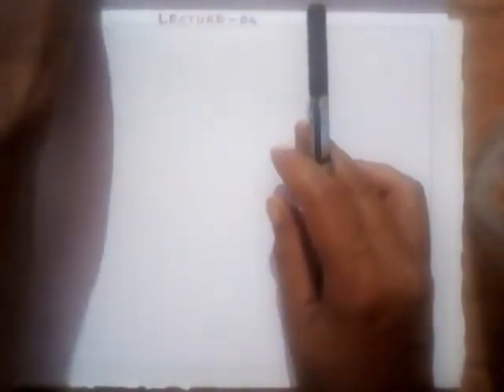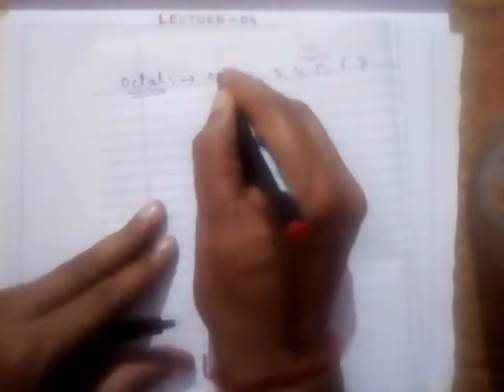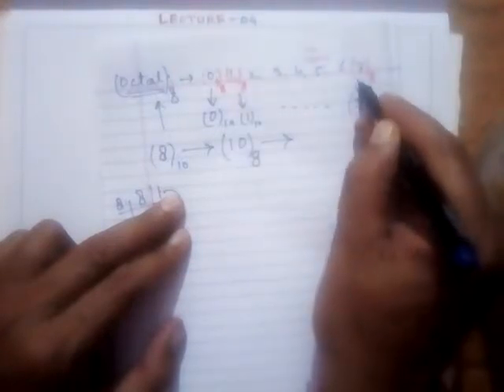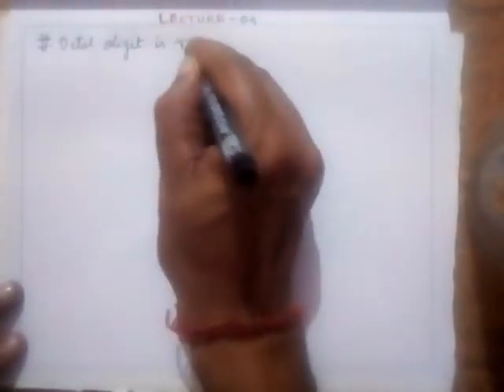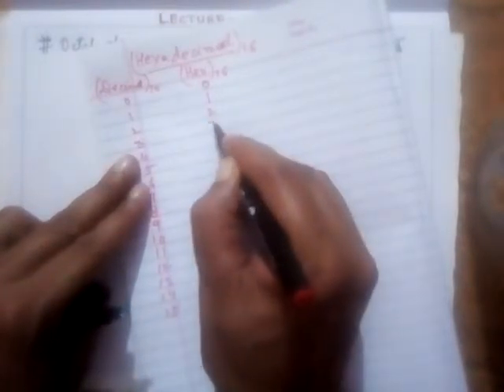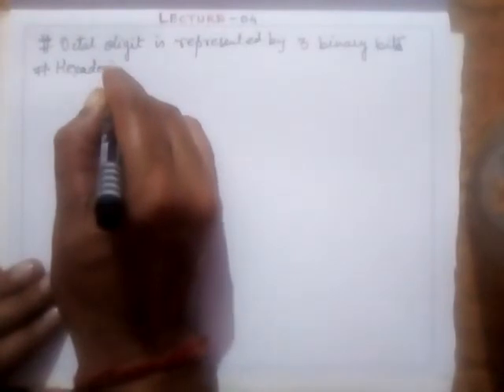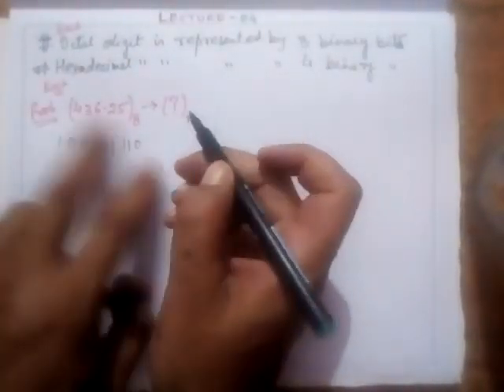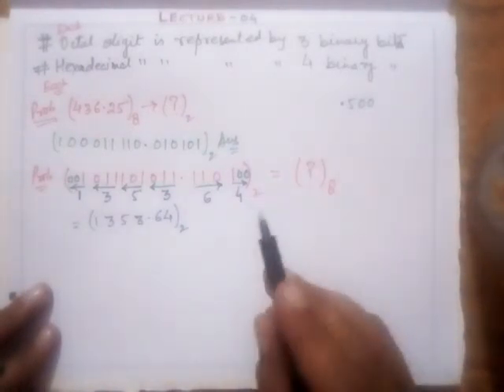LECTURE 4 Conversion continue